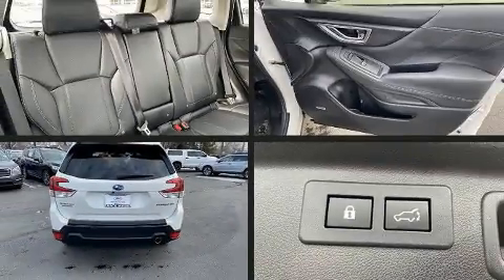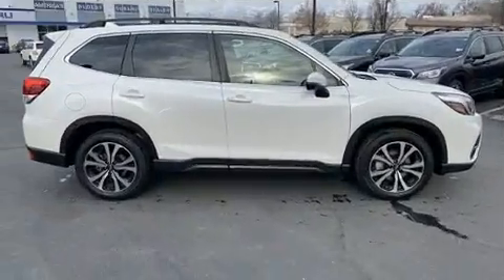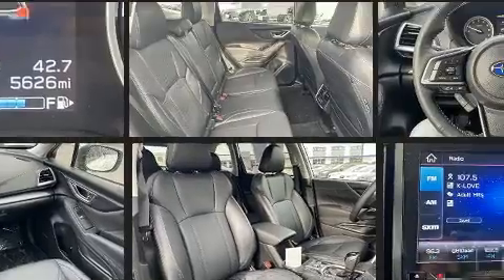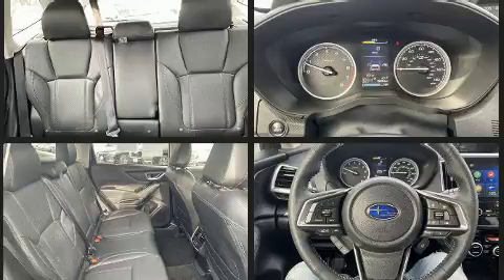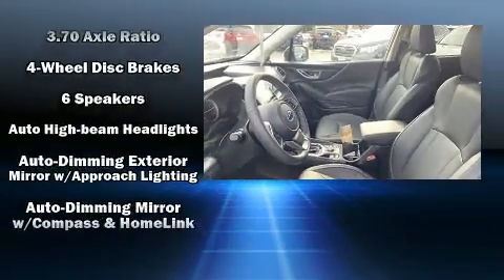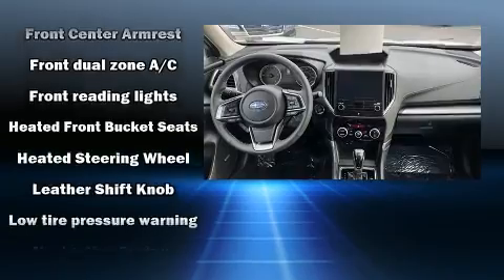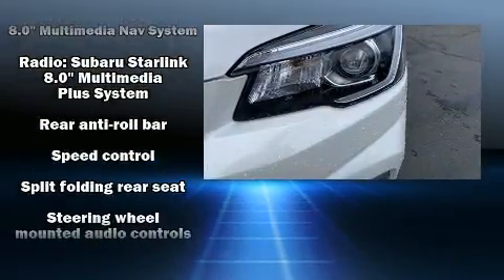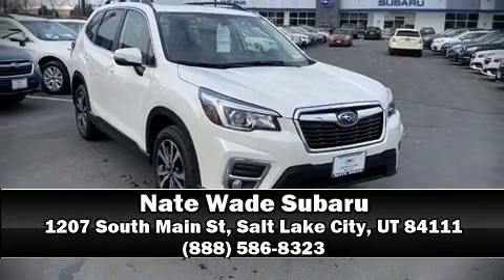2019 Subaru Forester Limited in Salt Lake City, UT 84111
Treat yourself to a test drive in the 2019 Subaru Forester. With less than 10,000 miles on the odometer, this 4 door sport utility vehicle prioritizes comfort, safety and convenience. Under the hood you'll find a 4 cylinder engine with more than 170 horsepower, and for added security, dynamic Stability Control supplements the drivetrain. All wheel drive provides for safe passage, regardless of road or weather conditions. It distinguishes itself from the competition with features such as: variably intermittent wipers, an automatic dimming rear-view mirror, front fog lights, tilt and telescoping steering wheel, blind spot sensor, remote keyless entry, and power windows. Features such as automatic climate control and leather upholstery prove that economical transportation does not need to be sparsely equipped. For drivers who enjoy the natural environment, a power moon roof allows an infusion of fresh air. Subaru ensures the safety and security of its passengers with equipment such as: head curtain airbags, front side impact airbags, traction control, brake assist, a security system, an emergency communication system, and 4 wheel disc brakes with ABS. Adaptive cruise control maintains a pre set distance behind the car ahead of you, simplifying highway driving and enhancing safety. This vehicle has achieved Certified Pre-Owned status, by passing Subaru's comprehensive certification process, including a comprehensive 152 point inspection! We pride ourselves on providing excellent customer service. Please don't hesitate to give us a call.